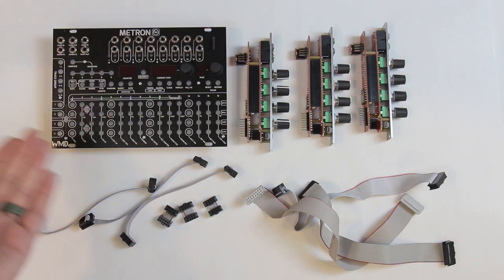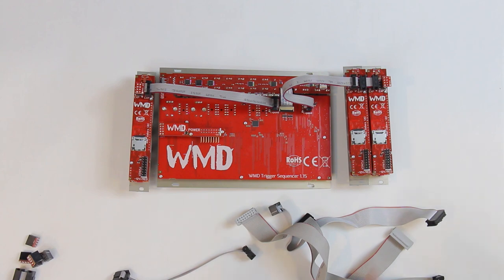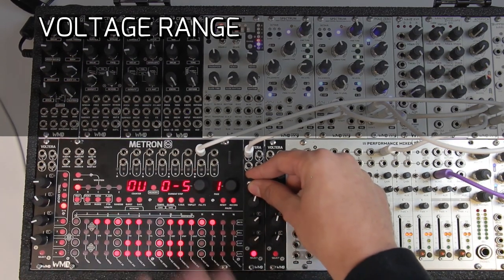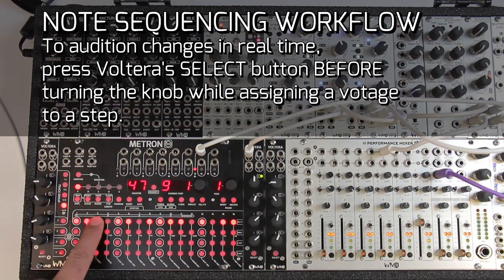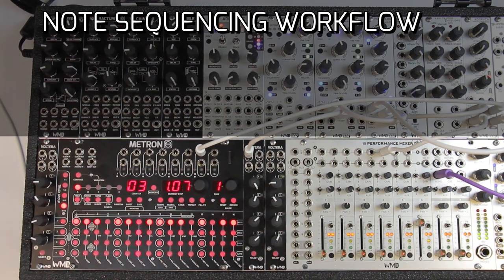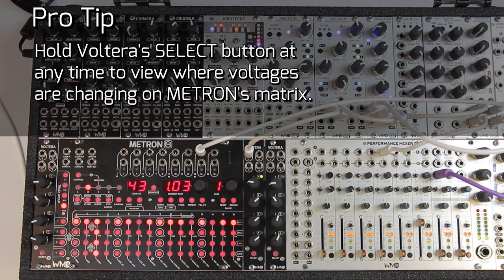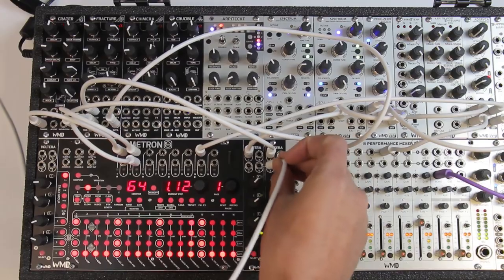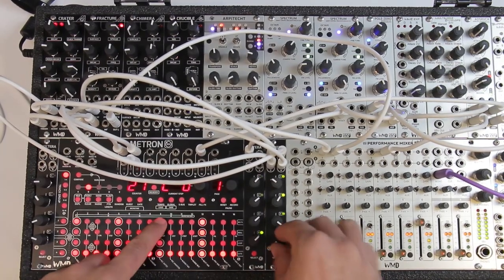WMD Voltera - how to set up, basic note and parameter sequencing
Voltera is a voltage expander module for the METRON trigger and gate sequencer and adds 4 bipolar voltage tracks in 4hp.  Up to 16 Volteras can be added to a single METRON giving you up to 64 CV Sequencing lanes for your Eurorack modular system!

With independent voltage ranges and quantize settings per track, Voltera allows for real time control over 4 different parameters at once, allowing you to dial that track to the parameter you are sequencing.

Sequence melodies, modulate parameters, and more with ease by adding Voltera to your METRON set up.

In this video, Alex runs through the basics of working with Voltera and METRON as the heart of your Eurorack Performance System.  How to sequence Melodies and Parameters, and how to perform quick functions to get you started with your new sequencing system as fast as possible.

Set Up: 00:40
Update your Firmware 03:30
Basic Sequencing: 04:15
Voltage Ranges / User Scale: 05:45
Note Sequencing 07:45